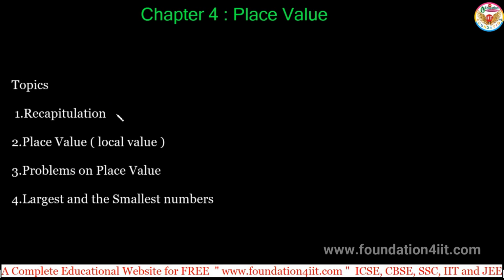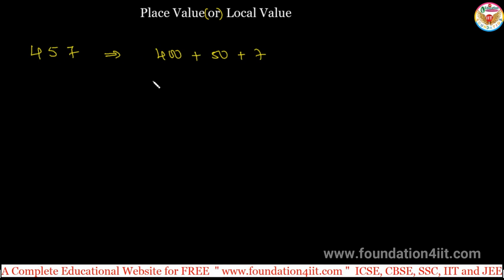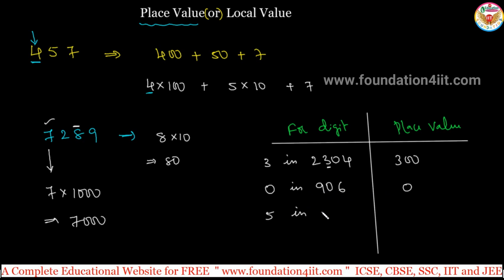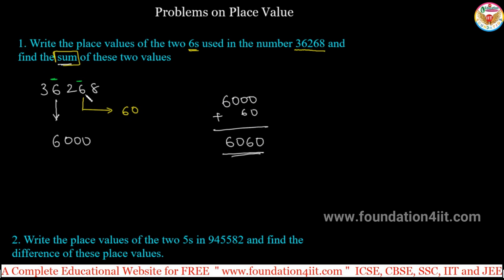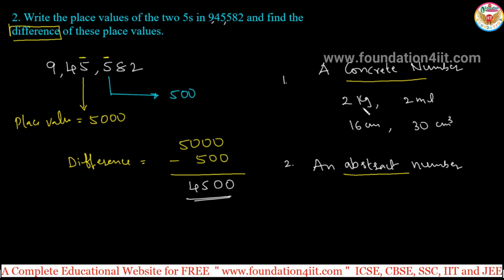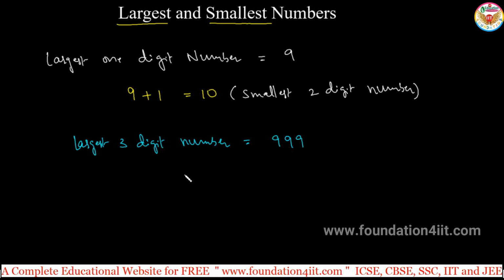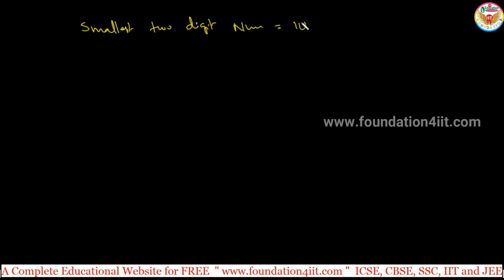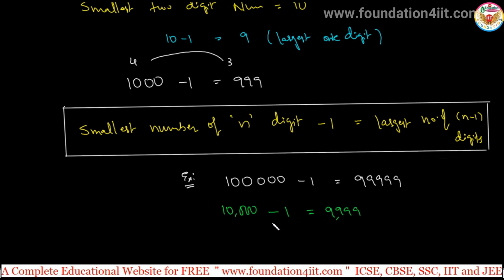Class 6 Maths ICSE || Place Value || Chapter : 4 of 34